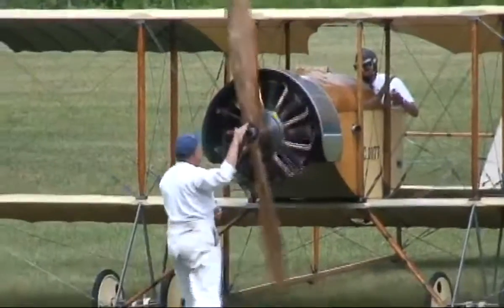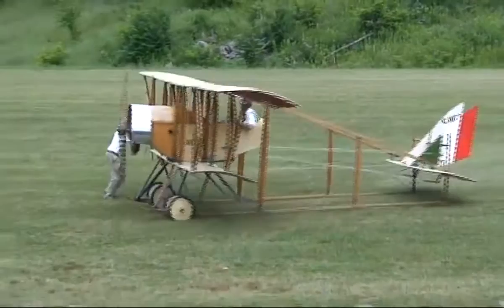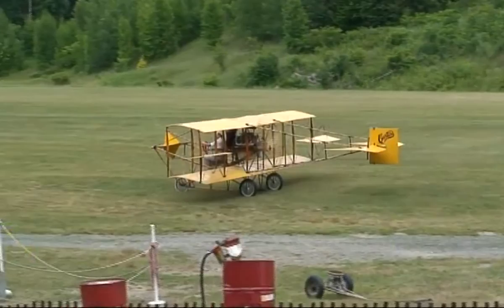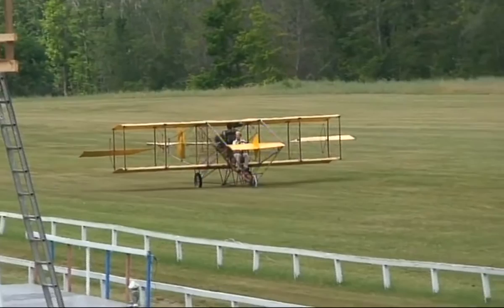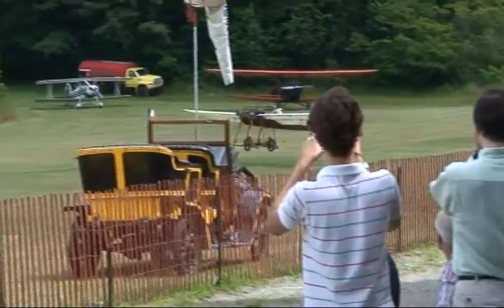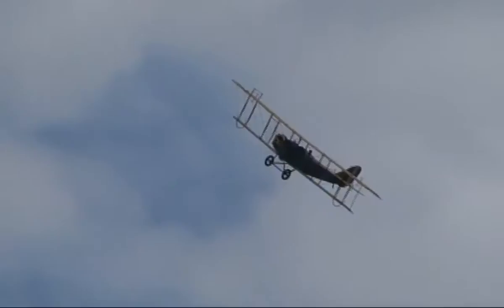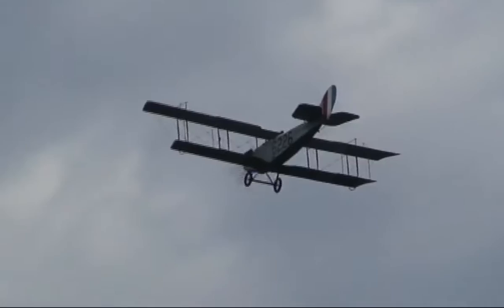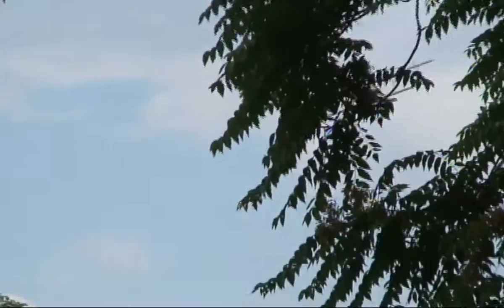Airplanes in Old Rhinebeck Aerodrome.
Caudron G.III,
Curtis Pusher Model.D,
1910 Hanriot,
Curtis JN-4H,
Curtis Wright Junior CW-1,